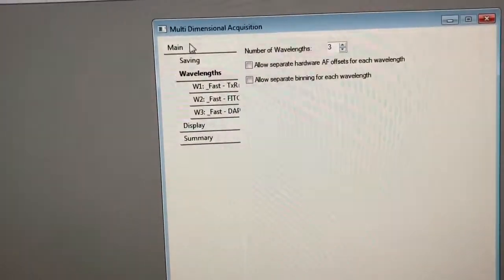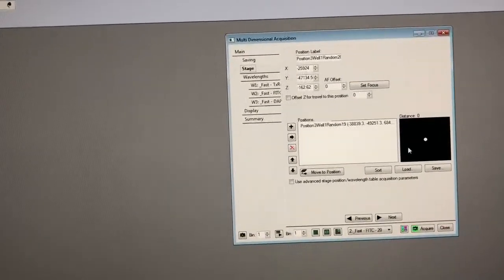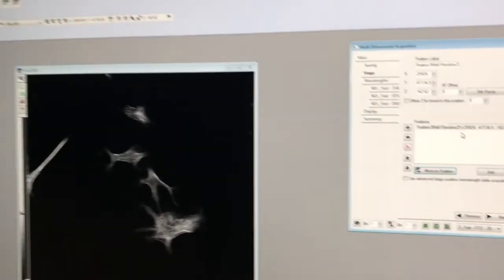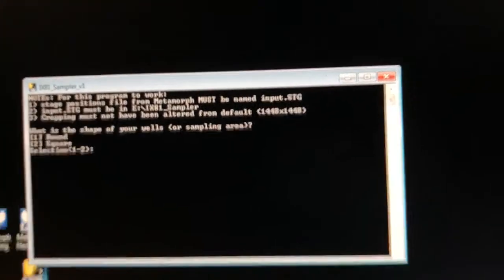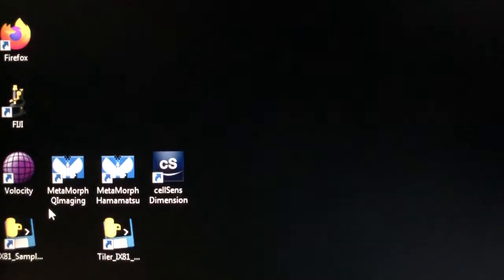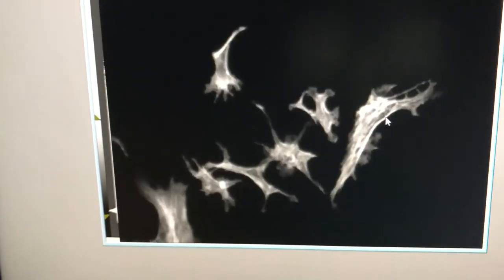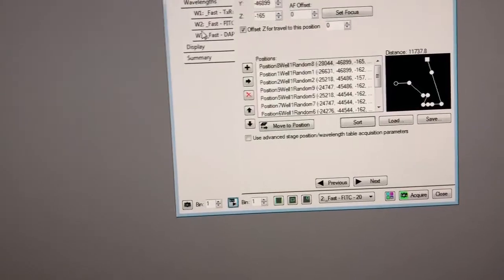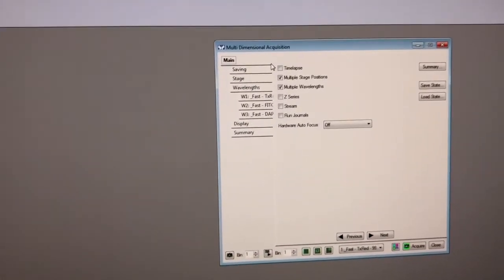Random sampling on the IX81 with Metamorph